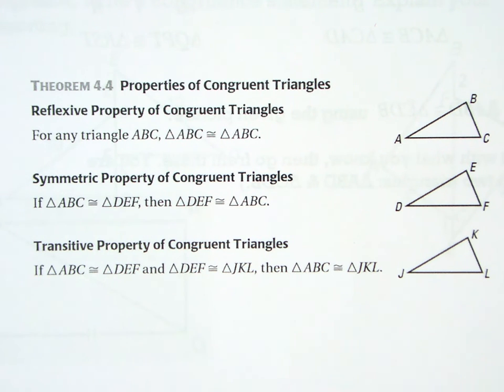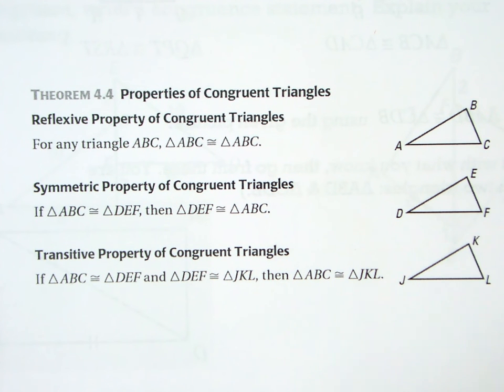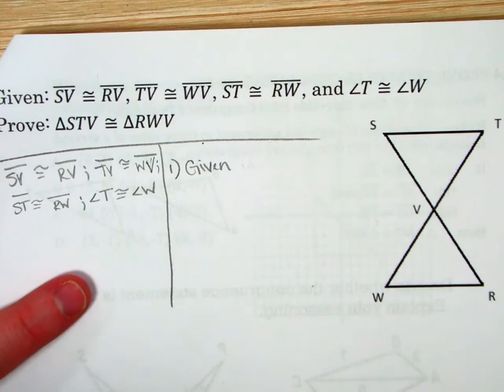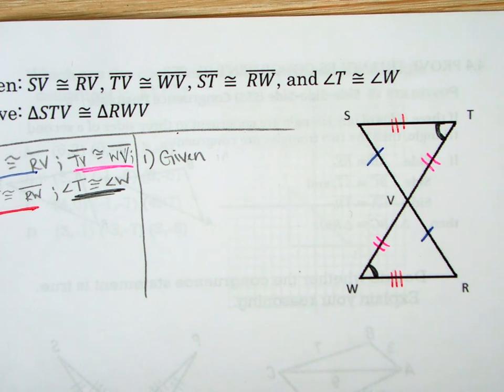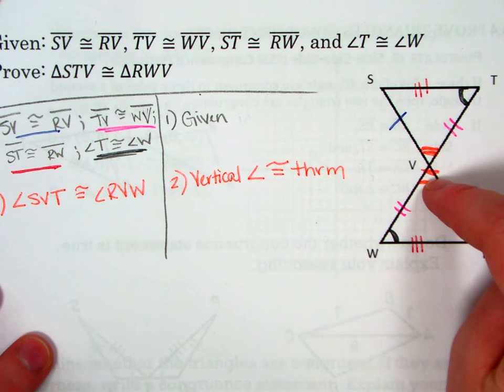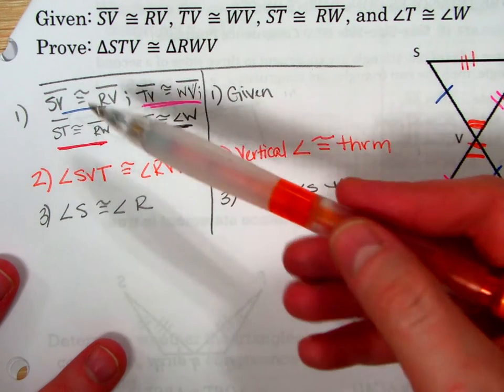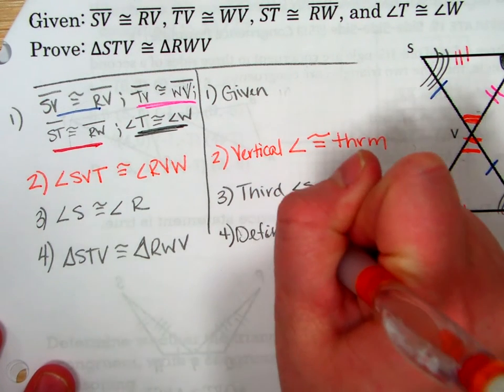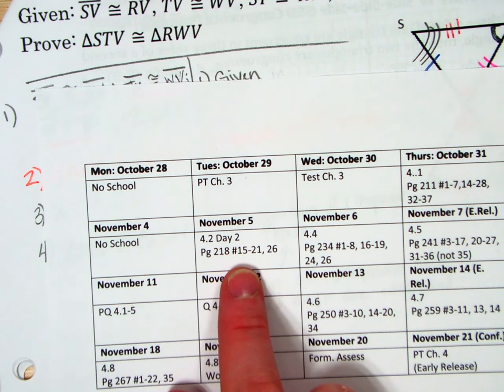Geometry: 4.2 Apply Congruence & Triangles Part2